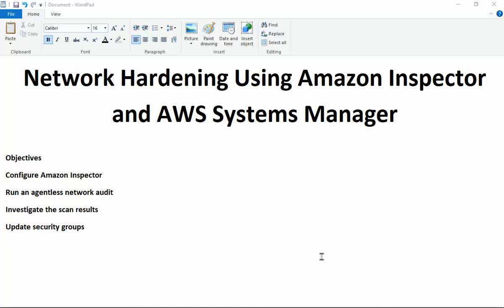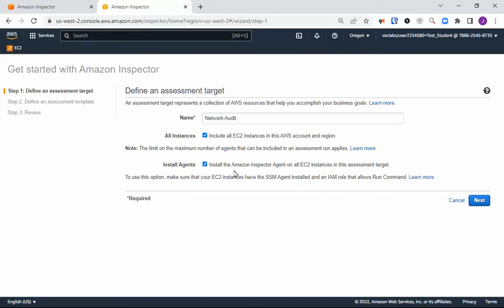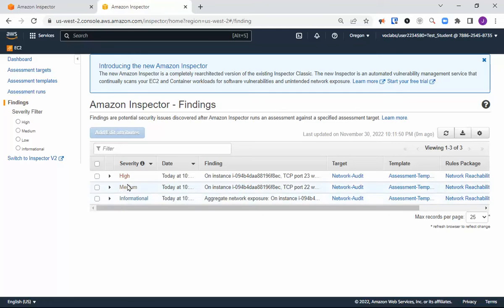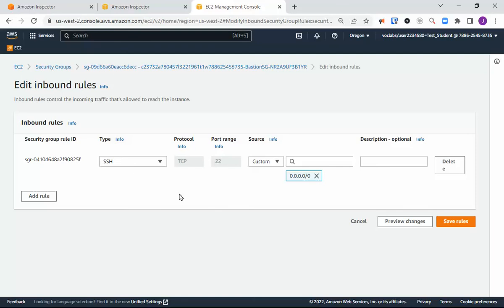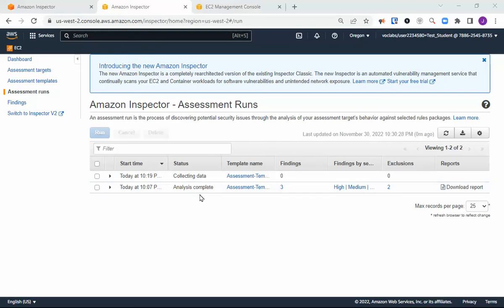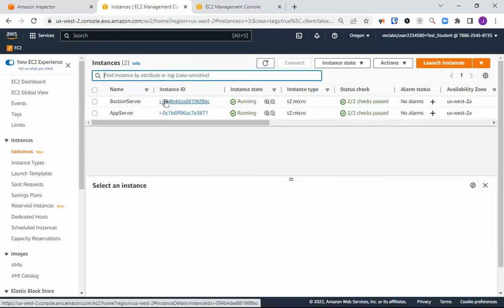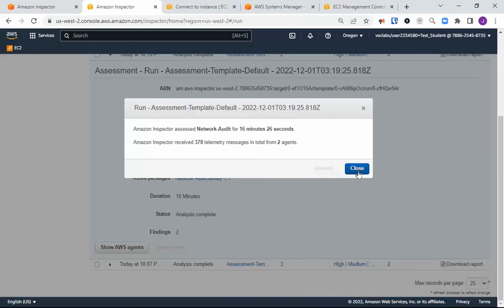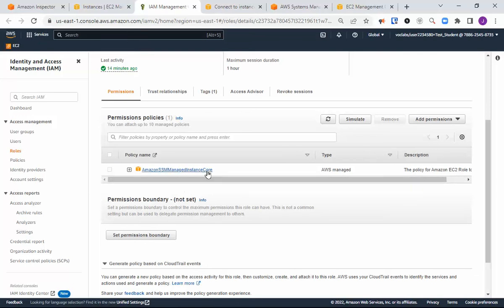AWS Basic Labs: Network hardening using AWS Inspector. Remote access via SM Session Manager shown.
In this video, I use Amazon Inspector clientless to search for system vulnerabilities regarding instance reachability in an ec2 instance. Given that a couple of vulnerabilities were found, they are taken care of. One vulnerability was that an inbound rule for telnet traffic was enabled, so to fix that that inbound rule was removed. The second vulnerability that was found was that SSH traffic into the instance was unrestricted from all public IP addresses on the internet. After fixing those issues, a new scan was run and those previous vulnerabilities weren't found anymore.

Finally, instead of accessing a second EC2 instance via SSH, Amazon Systems Manager, Session Manager was used to remote into that VM. I explained that in order for the communication between the EC2 instance and Systems Manager a role had to be attached to that EC2 instance that allowed that communication. I showed the role that was attached to that instance, as well as the specific AWS managed policy that allowed such access between the EC2 instance which had that role attached and Systems Manager.